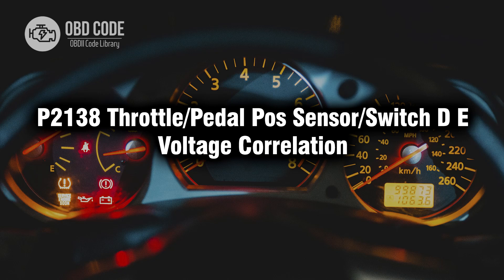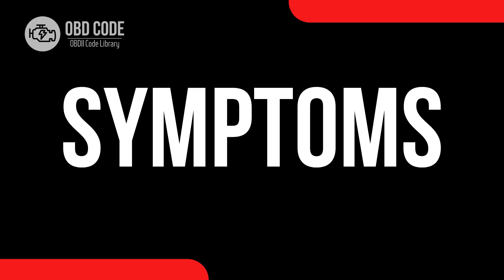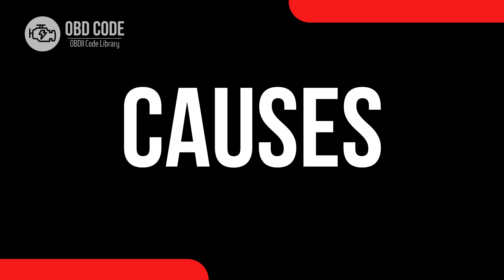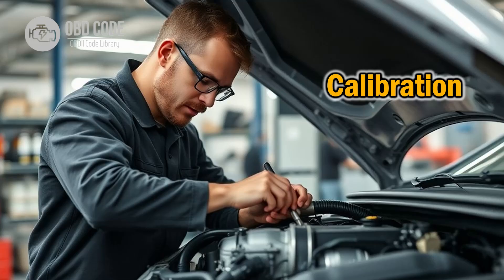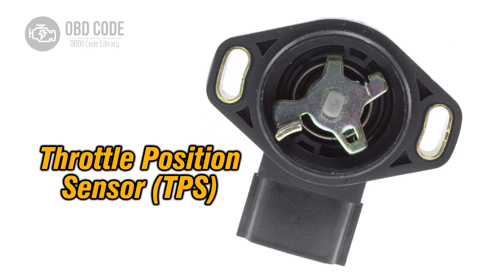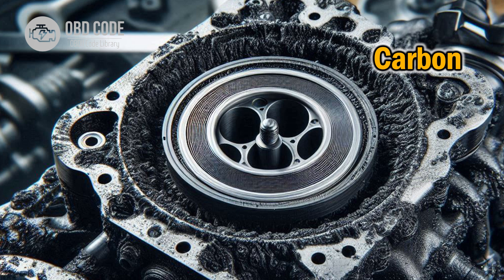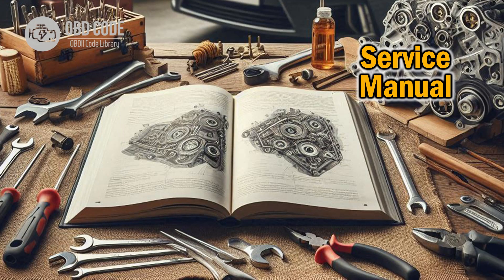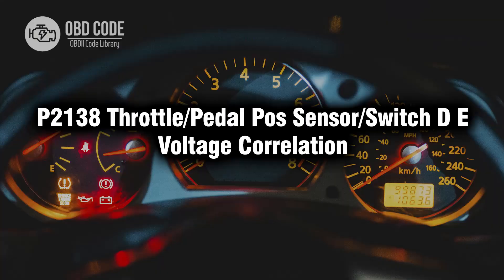P2138 Throttle/Pedal Pos Sensor D E Voltage Correlation 🟢 Trouble Code Symptoms Causes Solutions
P2138 Throttle/Pedal Pos Sensor/Switch D E Voltage Correlation